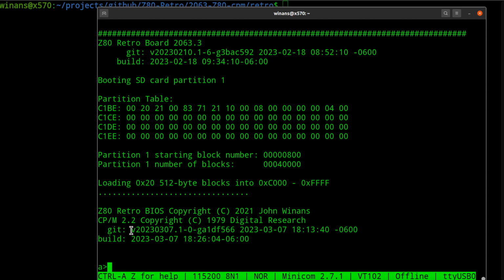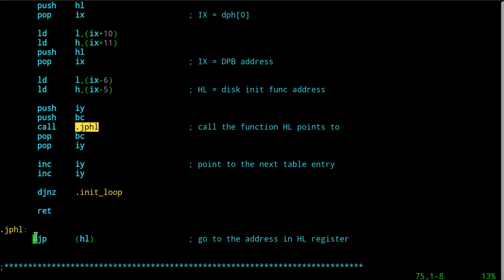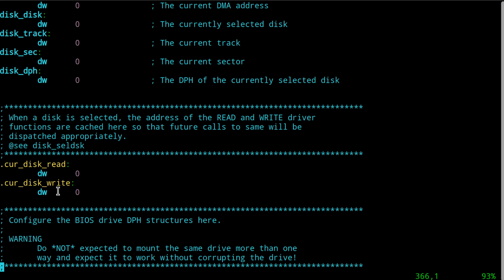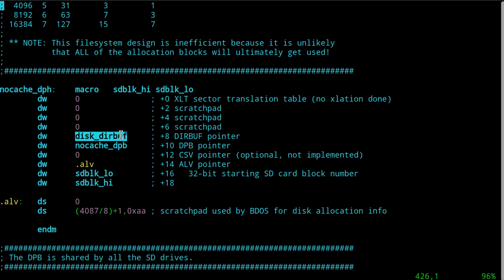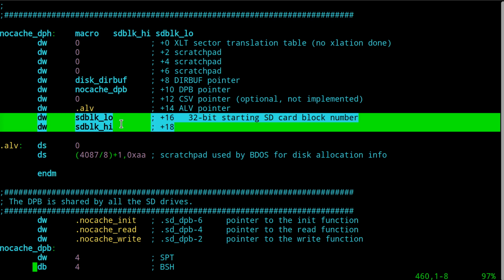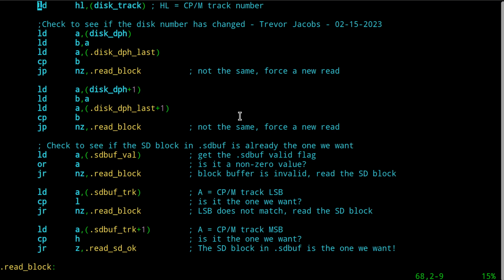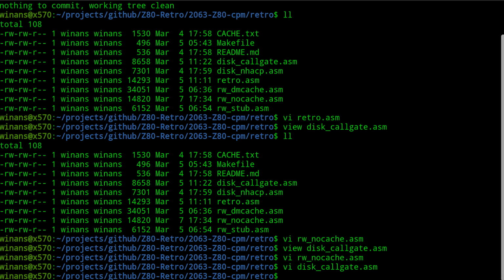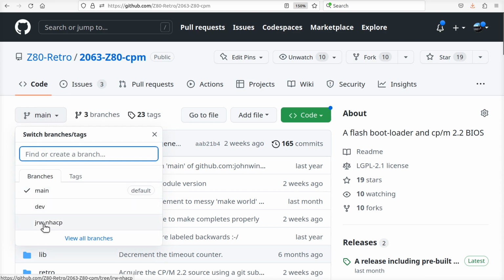Z80 Retro #62 - BIOS Refactoring and Supporting Multiple Drives